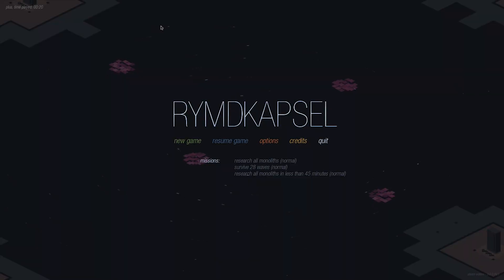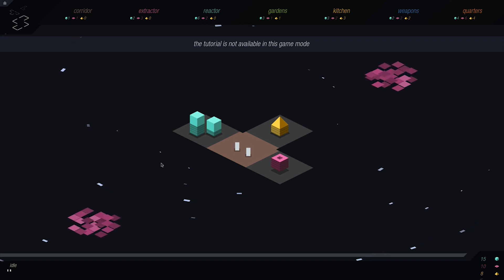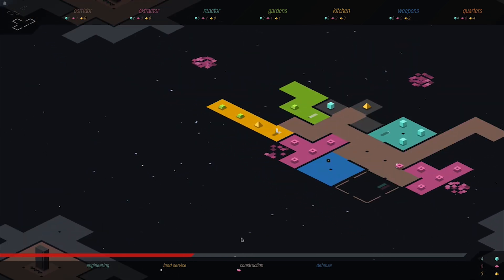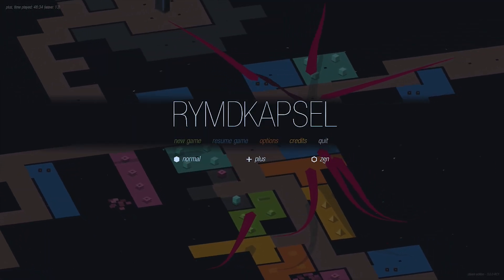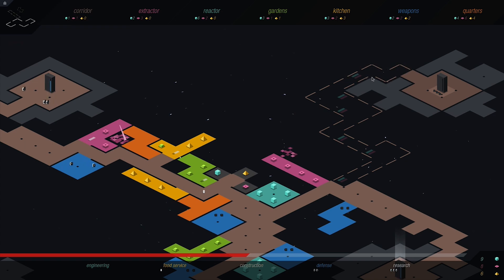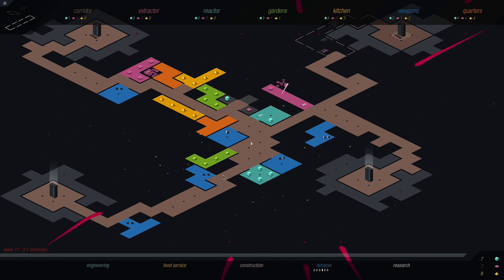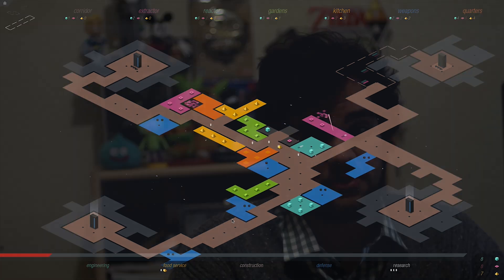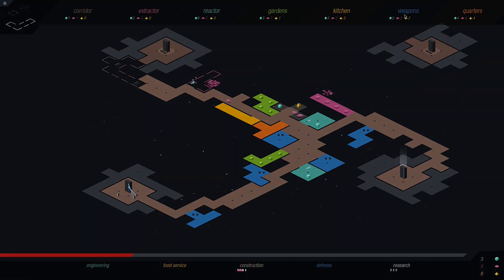Rymdkapsel Review! (PC Review)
Here is my review of Grapefrukt's Rymdkapsel which is being released on PC, Mac and Linux, but is already available on Apple Android and Vita...